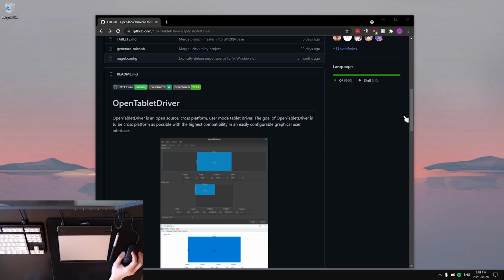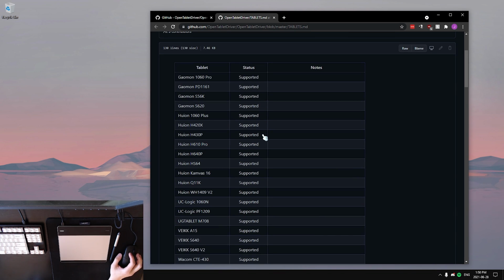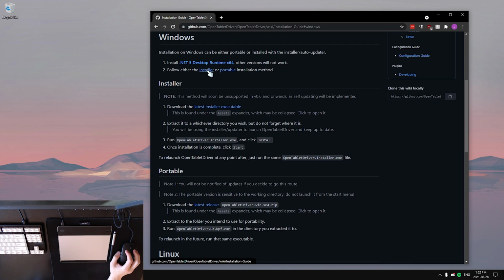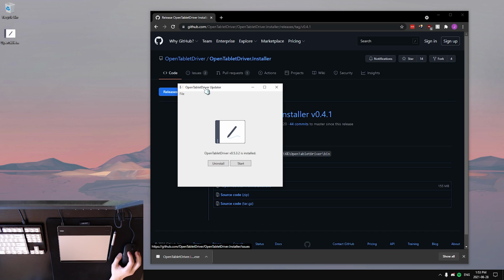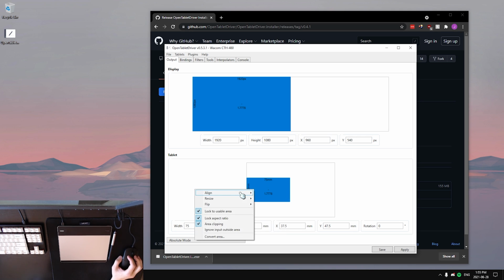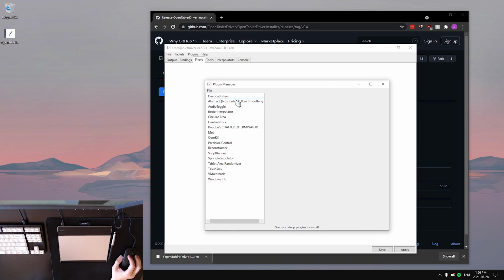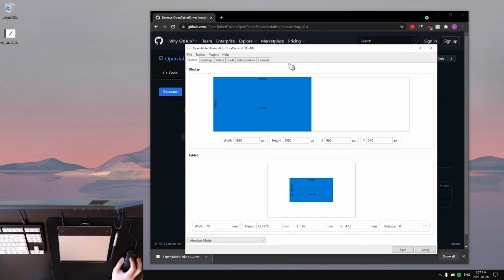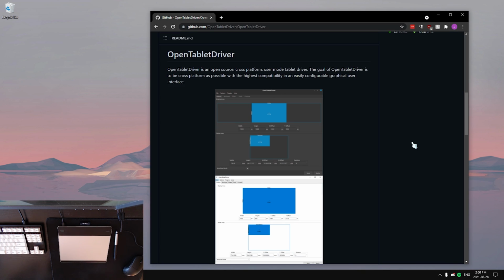osu! Tablet Setup Guide UPDATED 2021